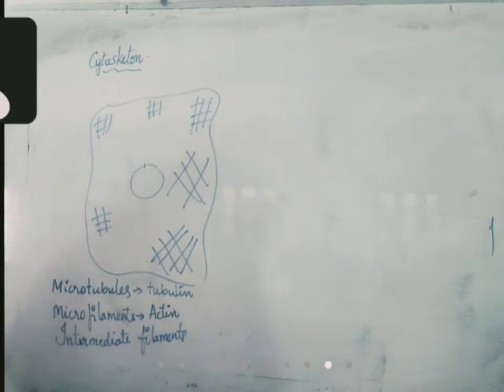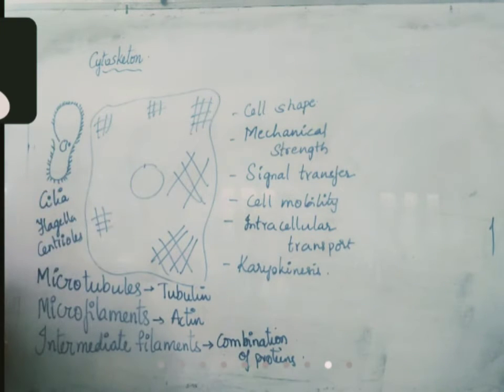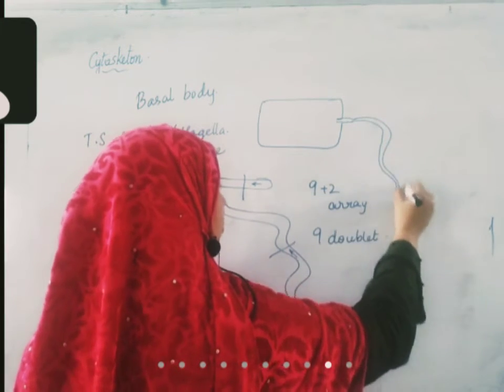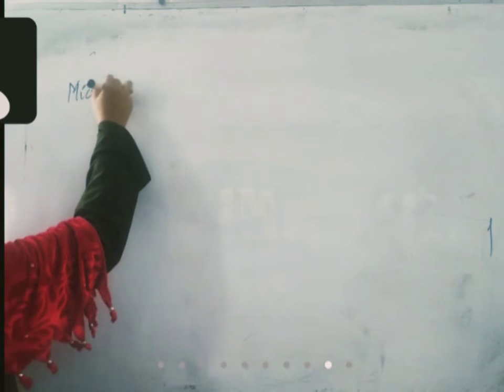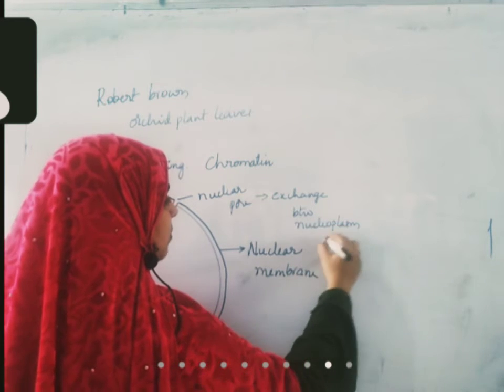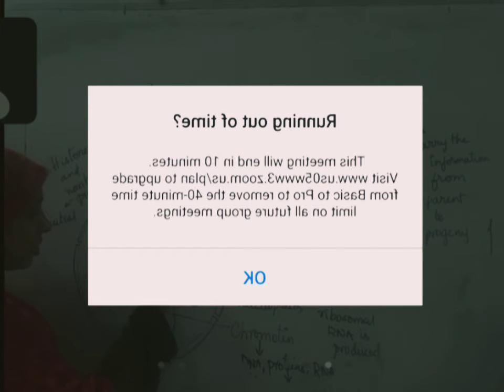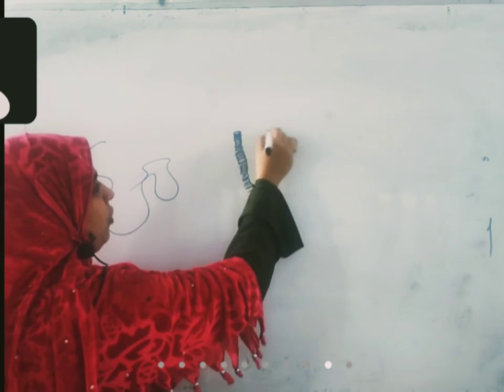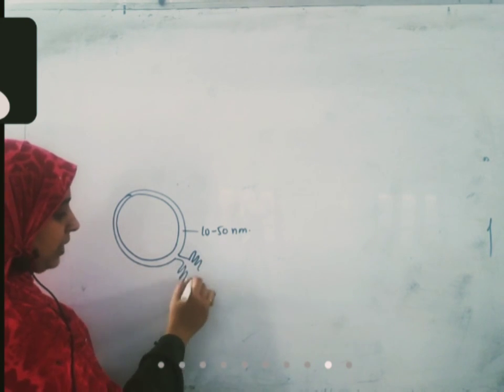Cell-The unit of life/NEET BIOLOGY/Cytoskeleton, centrioles,cilia,flagella, Nucleus